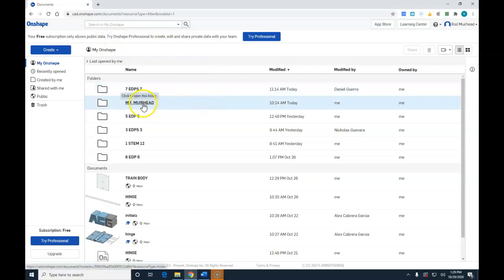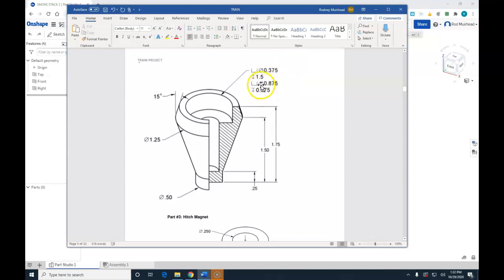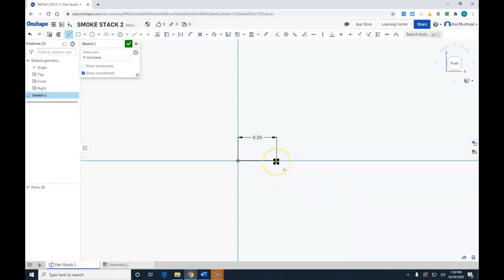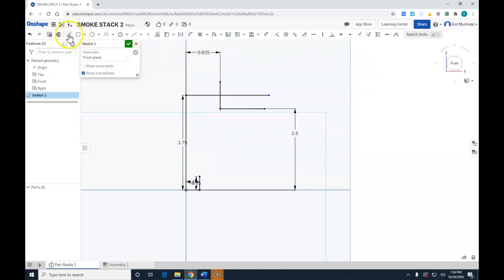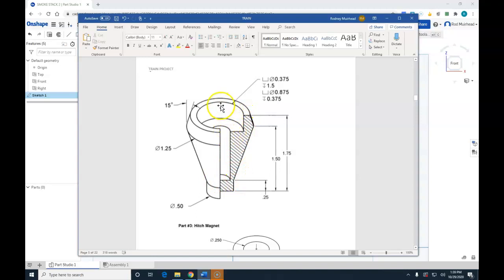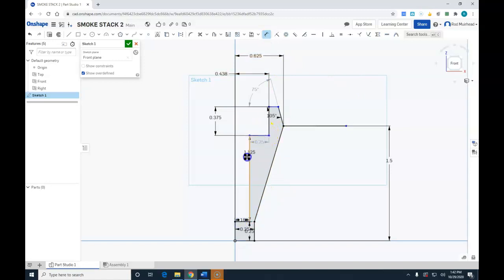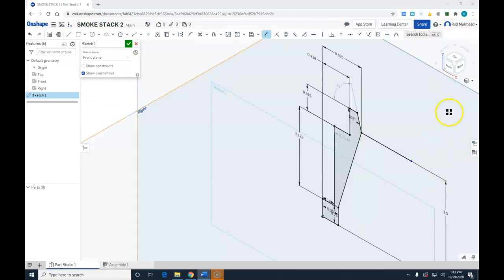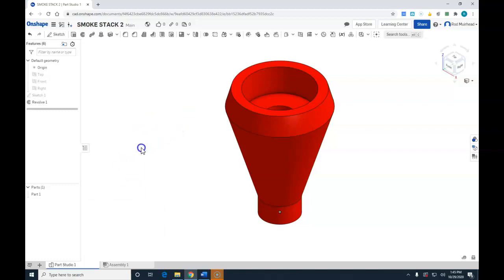ONSHAPE TRAIN SMOKE STACK VIDEO 2